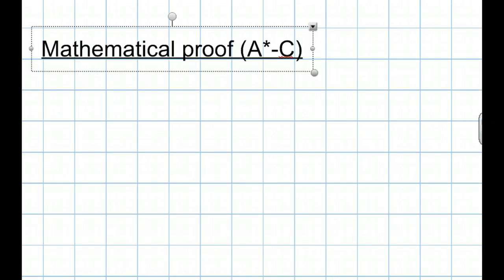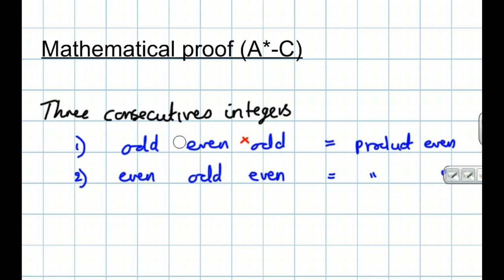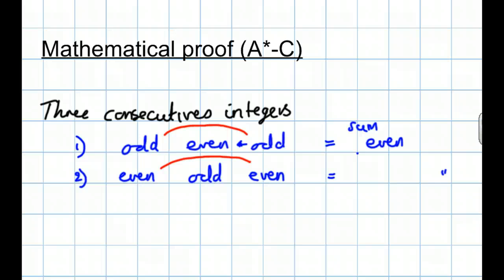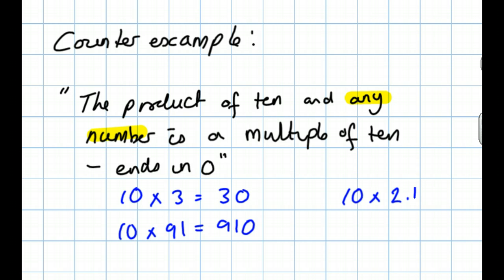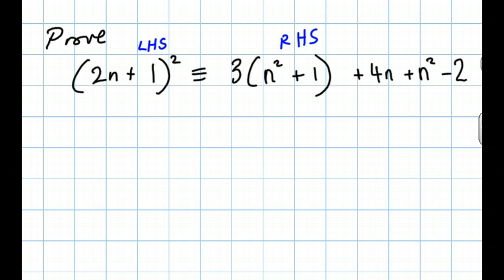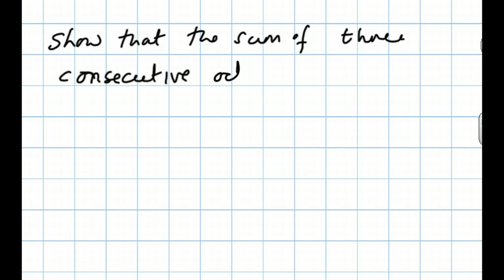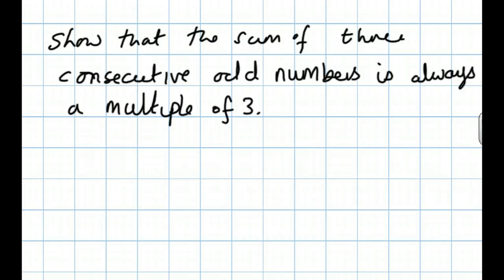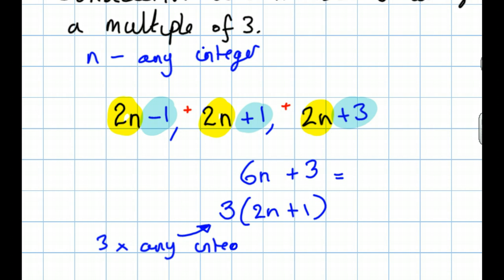Mathematical proof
counter-example and algebraic proofs